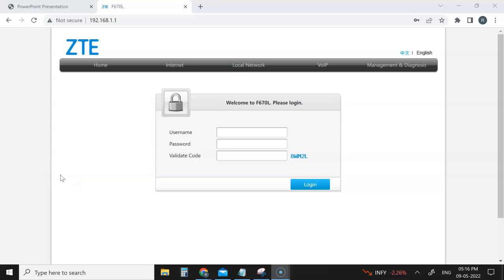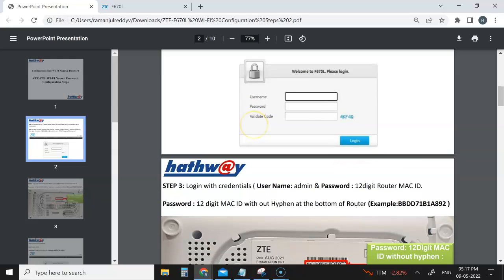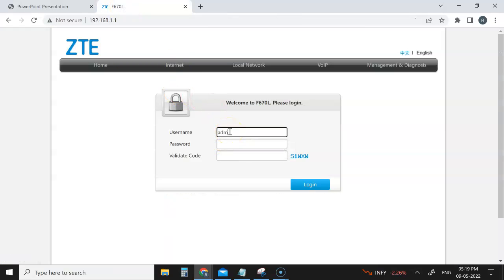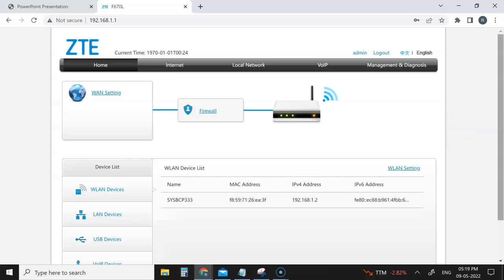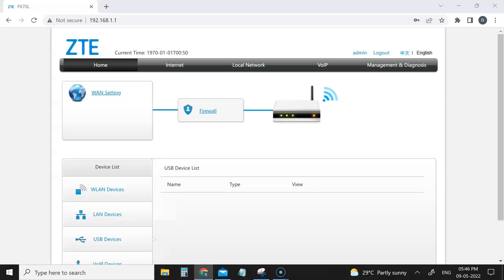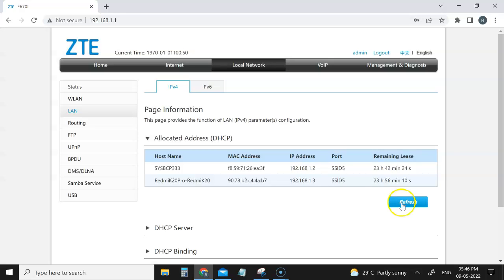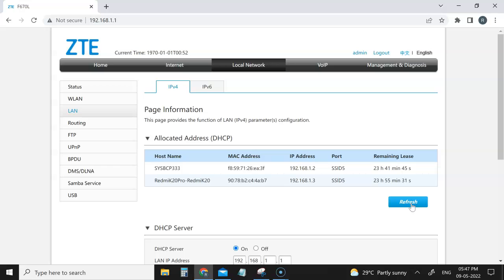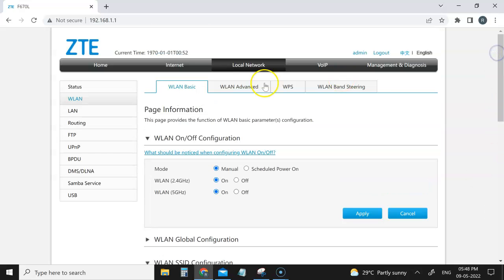How To Know who Is Using My Wifi Of My Wifi Router|How To Block Devices/Users From Using My Wifi